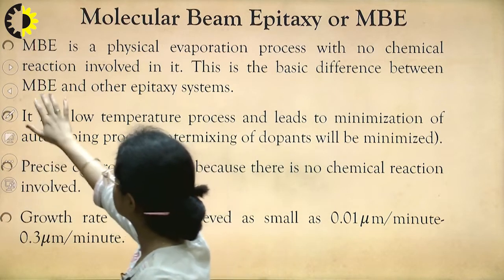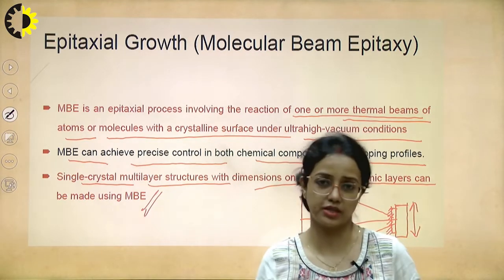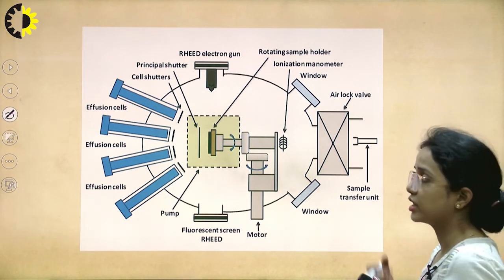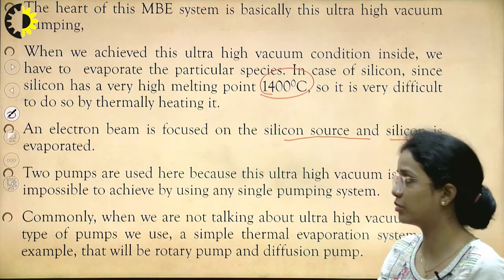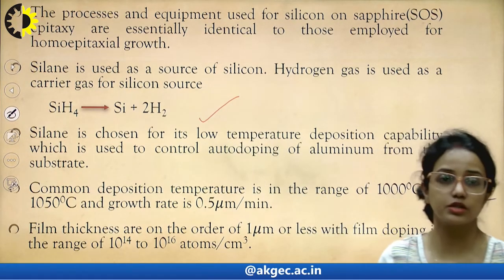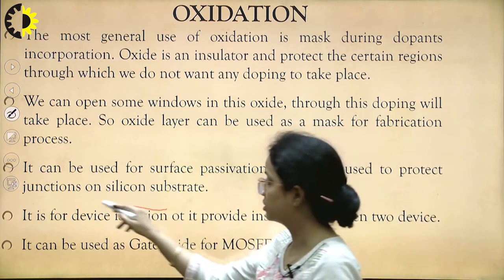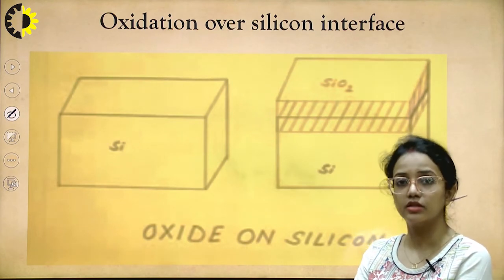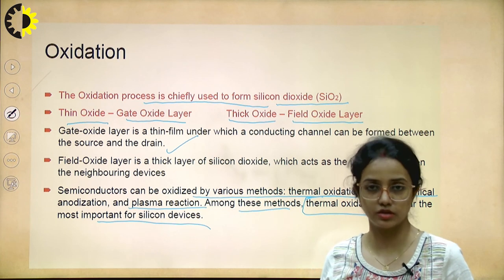VLSI TECHNOLOGY LECTURE 09 ''Epitaxy'' By Ms. Pragya Srivastava, AKGEC